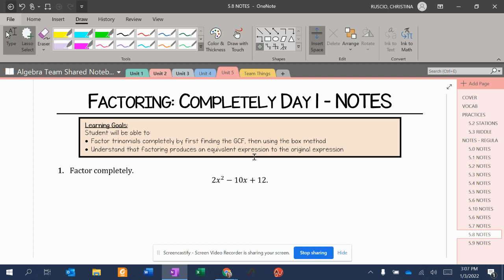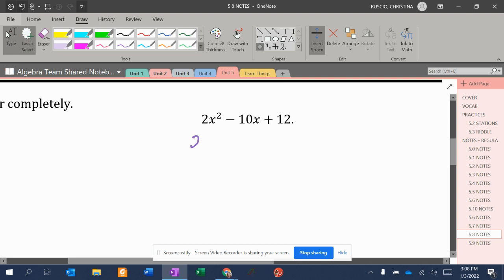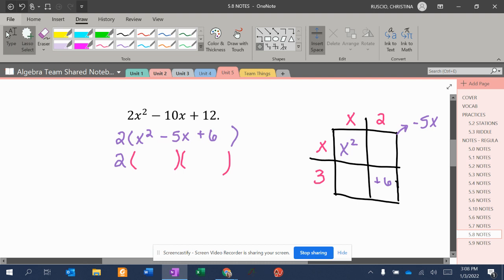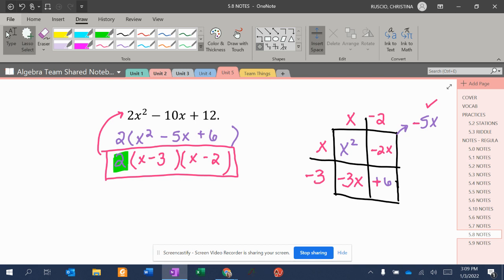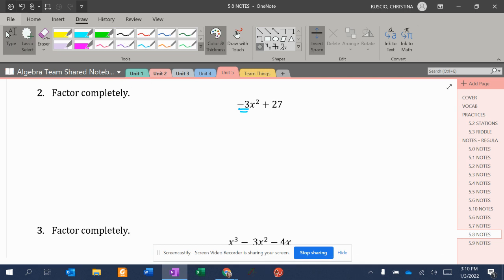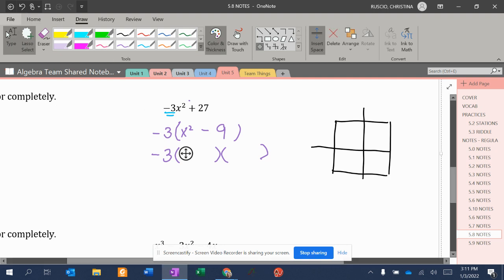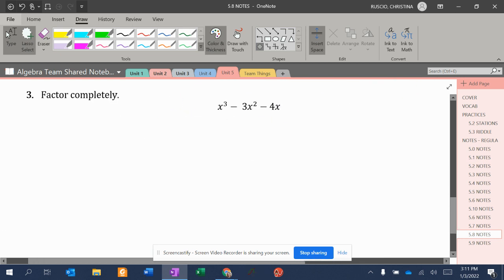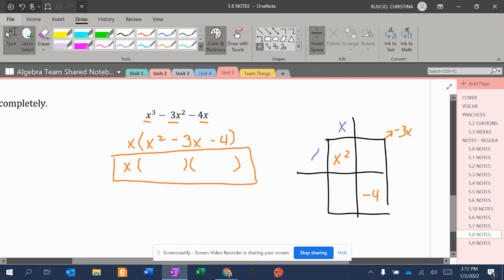5.8 Factoring Completely Day 1 NOTES